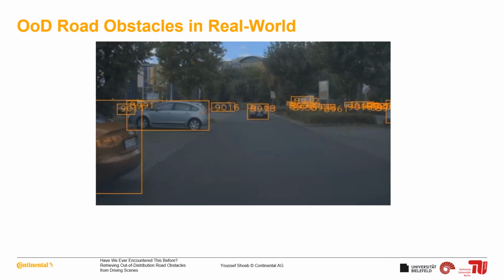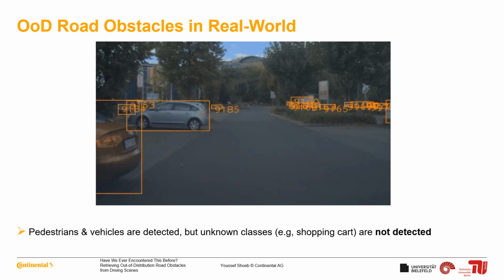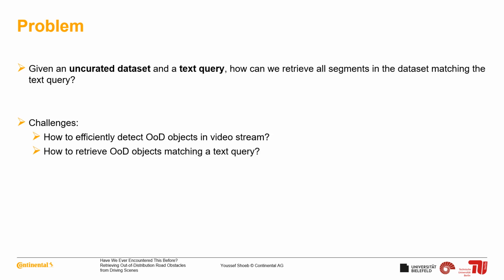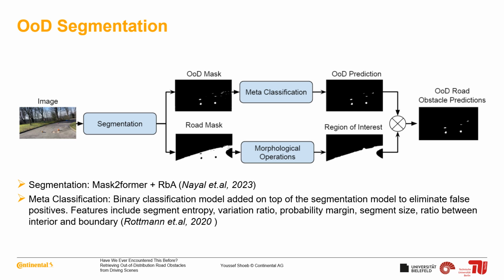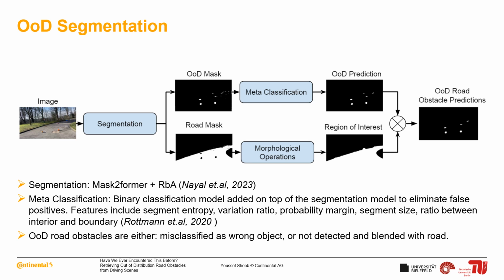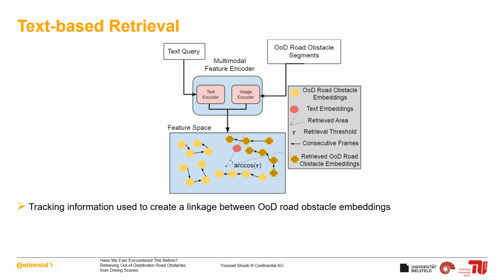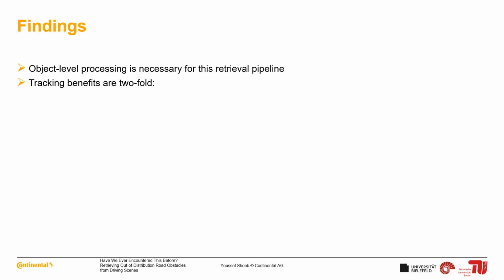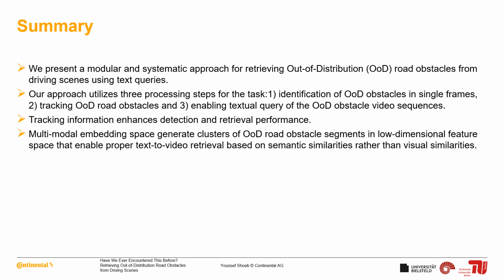Have We Ever Encountered This Before? Retrieving Out-of-Distribution Road Obstacles From Driving Sce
Authors: Youssef Shoeb; Robin Chan; Gesina Schwalbe; Azarm Nowzad; Fatma Güney; Hanno Gottschalk
 Description: In the life cycle of highly automated systems operating in an open and dynamic environment, the ability to adjust to emerging challenges is crucial. For systems integrating data-driven AI-based components, rapid responses to deployment issues require fast access to related data for testing and reconfiguration. In the context of automated driving, this especially applies to road obstacles that were not included in the training data, commonly referred to as out-of-distribution (OoD) road obstacles. Given the availability of large uncurated recordings of driving scenes, a pragmatic approach is to query a database to retrieve similar scenarios featuring the same safety concerns due to OoD road obstacles. In this work, we extend beyond identifying OoD road obstacles in video streams and offer a comprehensive approach to extract sequences of OoD road obstacles using text queries, thereby proposing a way of curating a collection of OoD data for subsequent analysis. Our proposed method leverages the recent advances in OoD segmentation and multi-modal foundation models to identify and efficiently extract safety-relevant scenes from unlabeled videos. We present a first approach for the novel task of text-based OoD object retrieval, which addresses the question “Have we ever encountered this before?”.